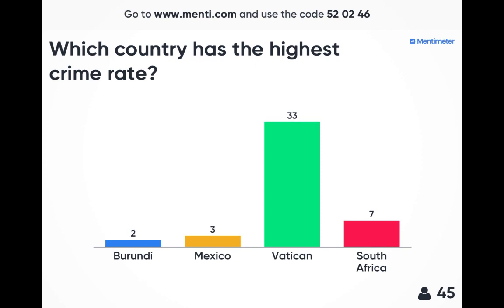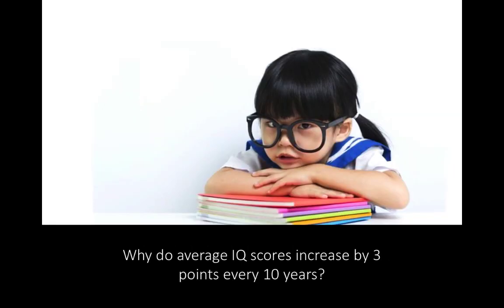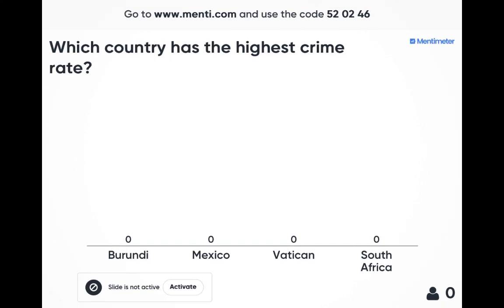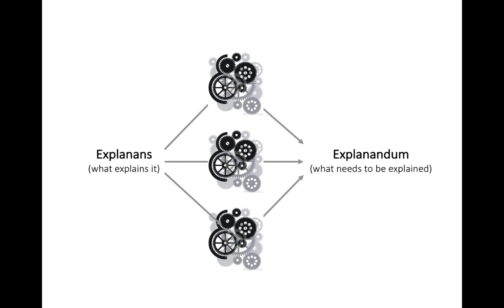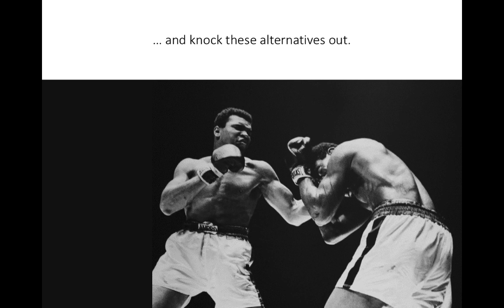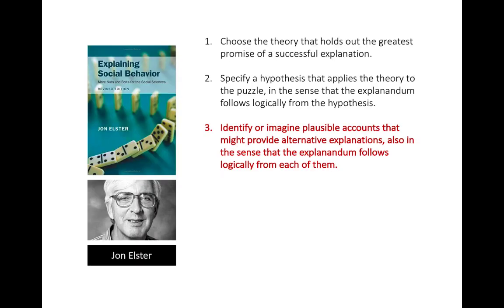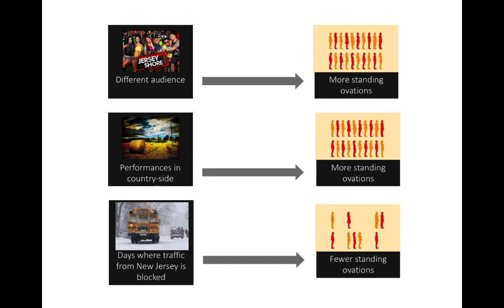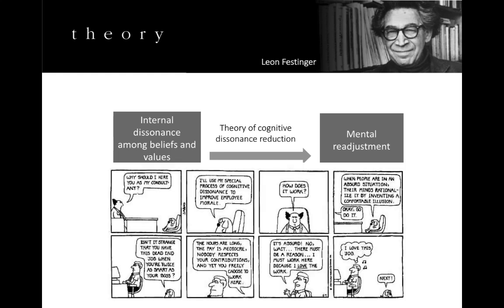SOC20230 (2018) - 3. Puzzles and explanations